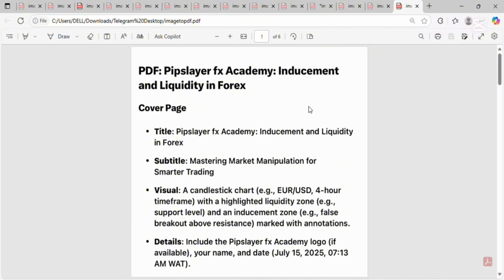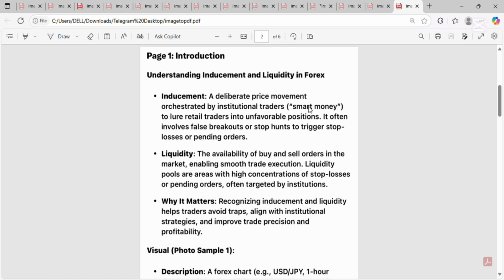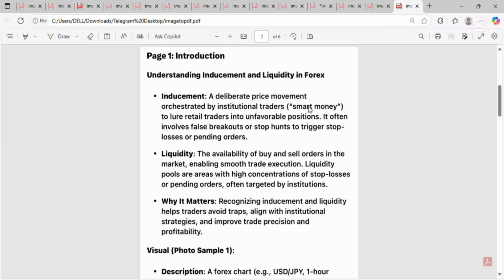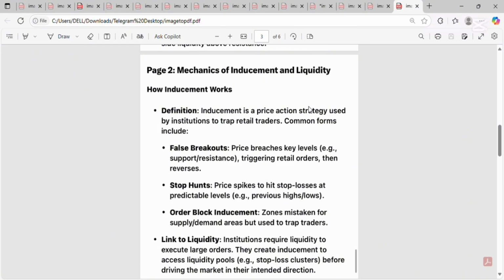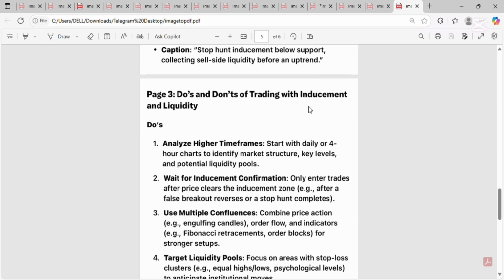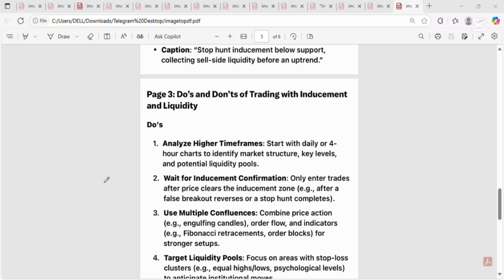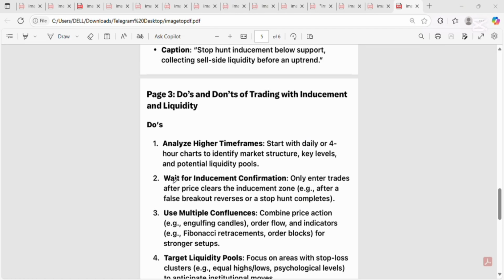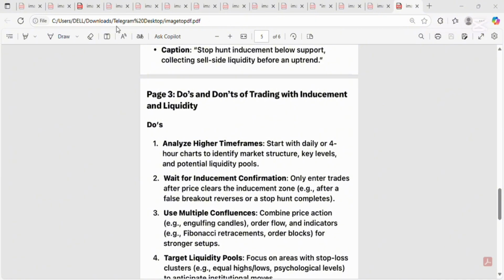INDUCEMENT// LIQUIDITY (THEORY CONCEPT PART 1)🥇🥇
Unlock the Secrets of Forex Trading!
% Dive into our latest video where we break down the week's top currency pairs, share proven strategies, and reveal the best times to trade. Whether you're a beginner or a seasoned trader, this video is packed with actionable insights to boost your trading skills.
DETAILED ANALYSIS FROM MY TRADES LAST WEEK
I USE THE CRT TRADING STRATEGY FOREX TRADING IS RISKY, DONT GET INVOLVED WITHOUT A MENTOR OR GUIDANCE

AM NOT A FINANCIAL ADVISOR THUS THIS VIDEO SHOWS MY TRADES FROM THE PREVIOUS WEEK
Key Highlights:
*   Live Forex Analysis al
*   Expert Tips on Risk Management
*   Insider Look at Market Trends ~
*   Beginner-Friendly Strategies forGBP/USD, EUR/USD, and USD/JPY